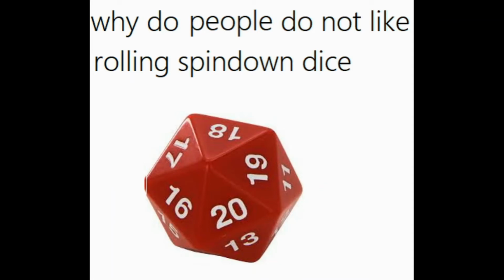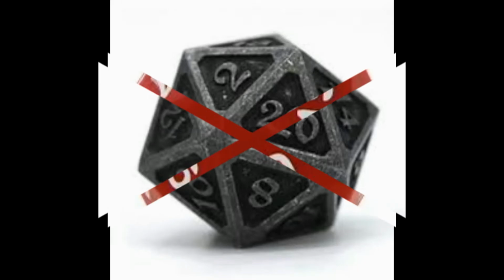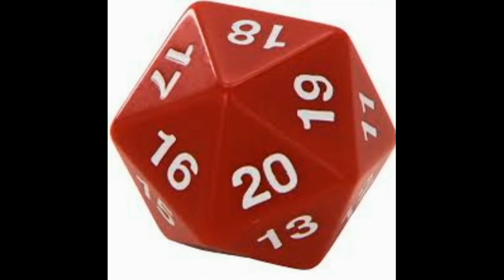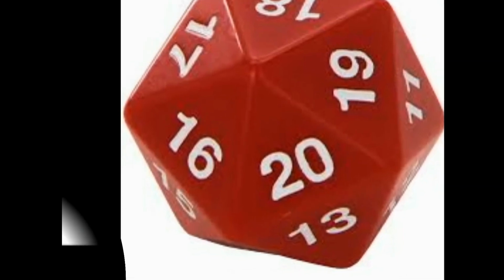why people don't like rolling spin-down dice